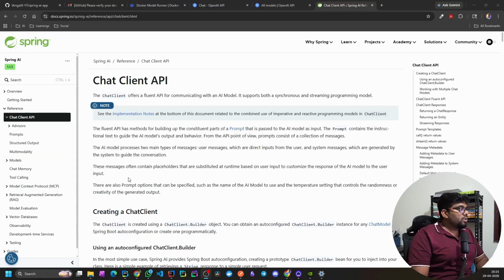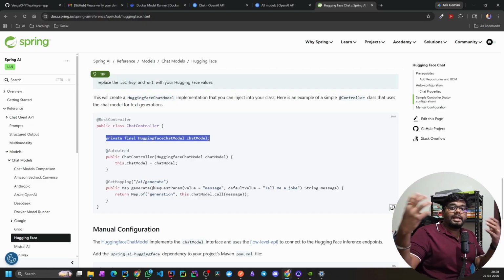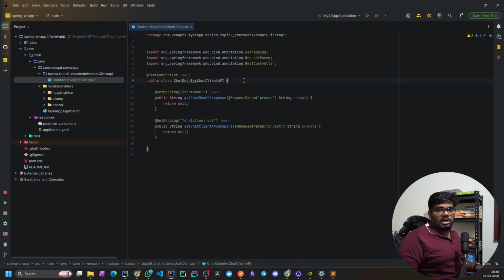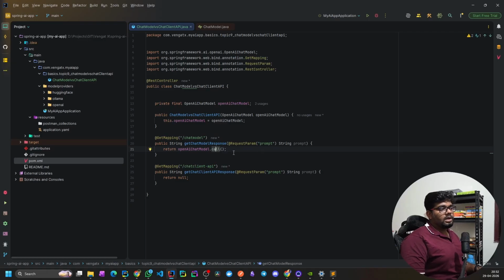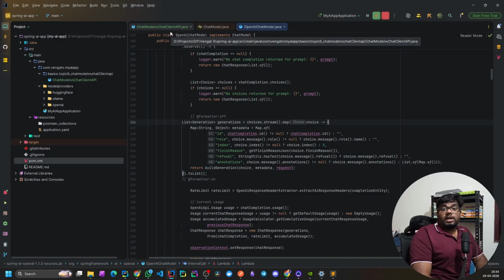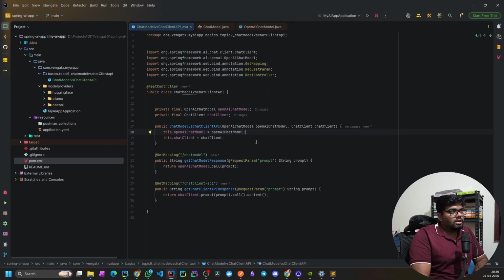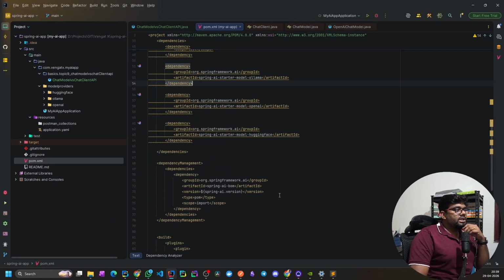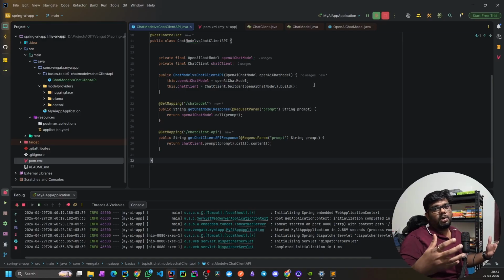🚀 Spring AI Deep Dive | Chat Client API vs Chat Model Explained (Java + Spring Boot)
Welcome to Vengat X! In this video, you'll clearly understand the difference between Chat Client API and Chat Model in Spring AI — two core concepts that often confuse developers getting started with GenAI in Java.

🔗 Resources
📚 Spring AI Hugging Face Docs: